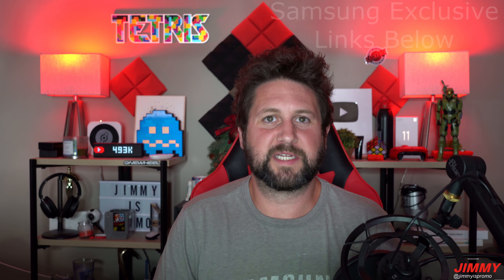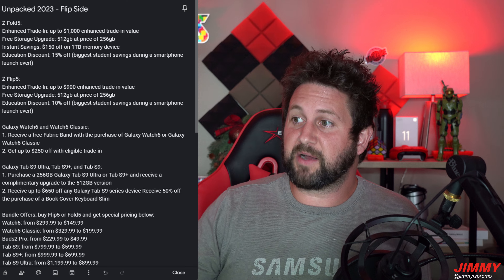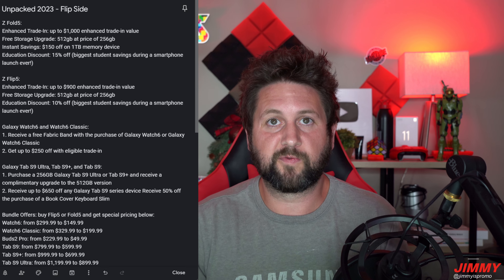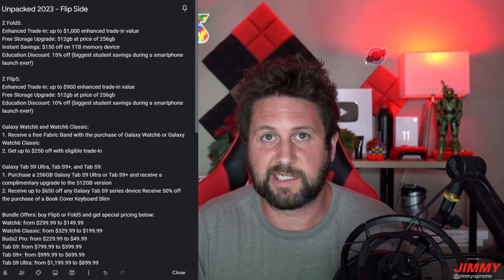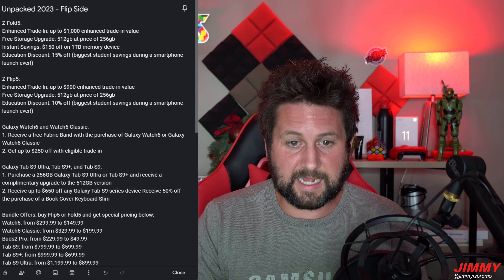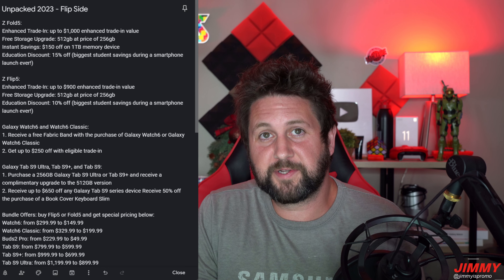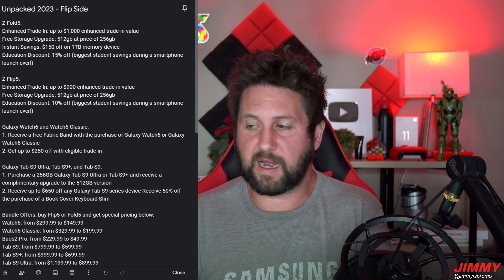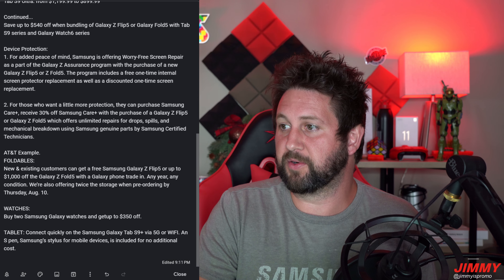All The Deals, Savings & Bundles! Galaxy Unpacked 2023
Welcome to the home of the best How-to guides for your Samsung Galaxy needs. In today's video, we take a look at the Deals, Savings, Trade-In Offers and Bundles for the Galaxy Z Flip5, Galaxy Z Fold5, Galaxy Watch6, Galaxy Watch6 Classic and Tab S9 Series.

Time Stamps:
0:00 Intro
1:18 Galaxy Z Fold5 Deals
2:37 Galaxy Z Flip5 Deals
3:29 Watch6 & Watch6 Classic Deals
5:17 Tab S9 Devices Deals
6:04 ALL Bundle Deals
7:16 Device Protection Deals
7:54 Carrier Deals
8:48 Summary/Ending